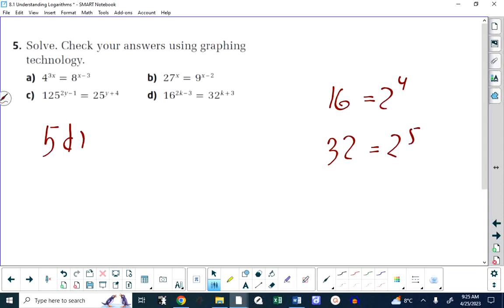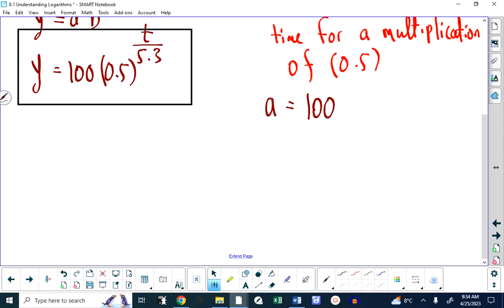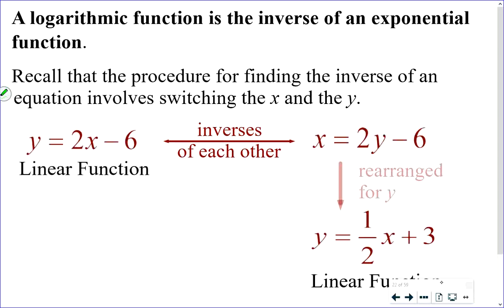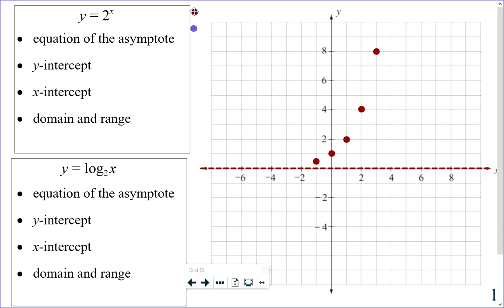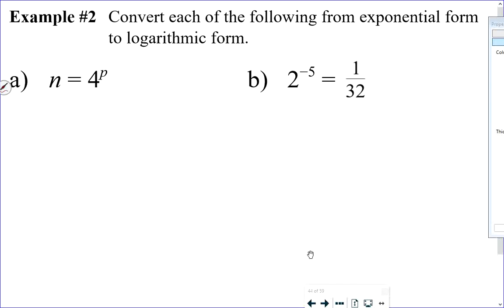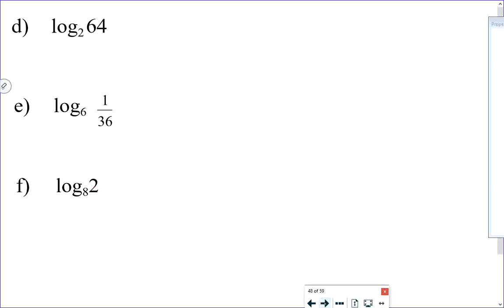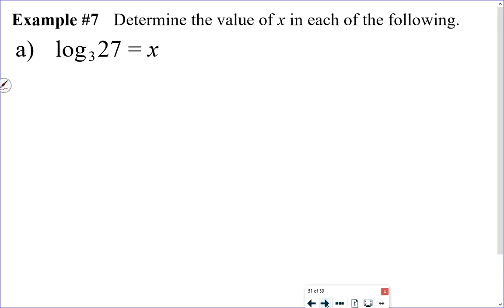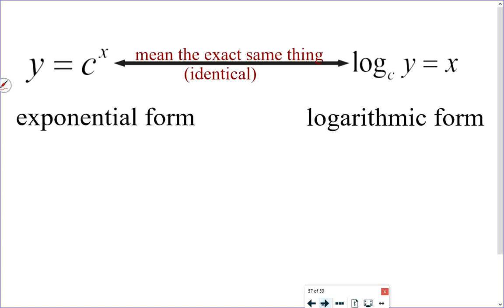Math 30.8.1 Introduction to Logarithms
Here is the lesson from this morning's class.
0:00 to 15:00 → going over yesterdays assigned problems
15:00 to end → the new lesson